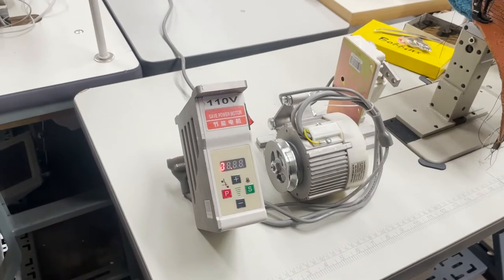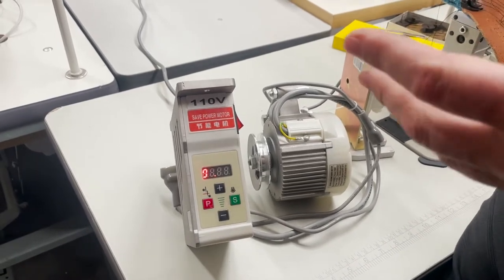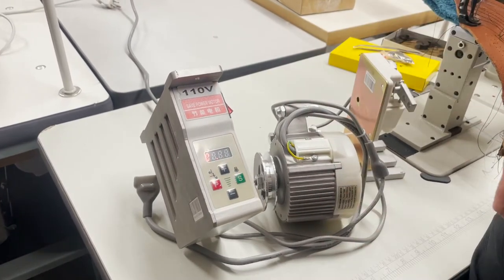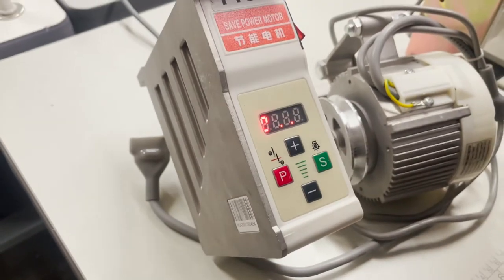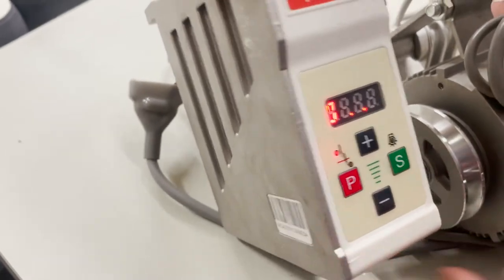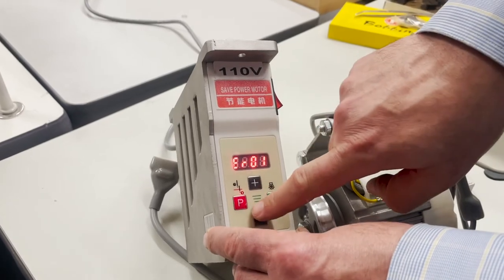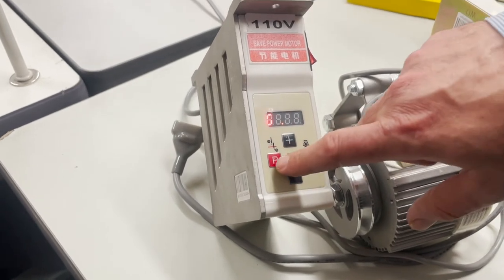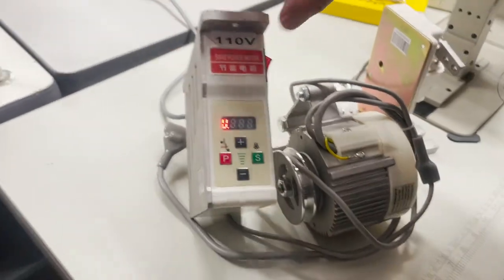Tutorial - Troubleshooting ER01 Errors for Brushless Motors - Goldstartool.com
In today's video, David runs through a quick solution if you are receiving an ER01 or ER02 on your Brushless Servo Motor for your industrial sewing machine.